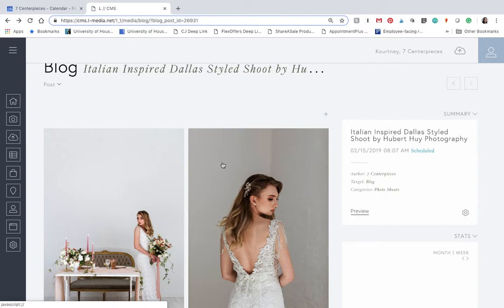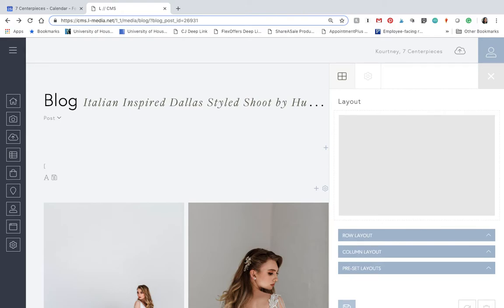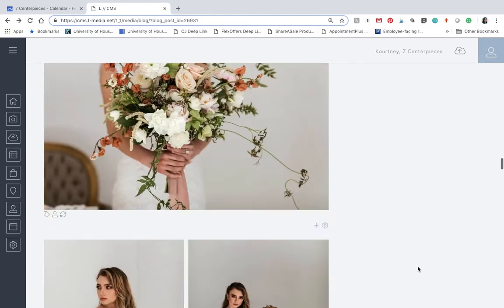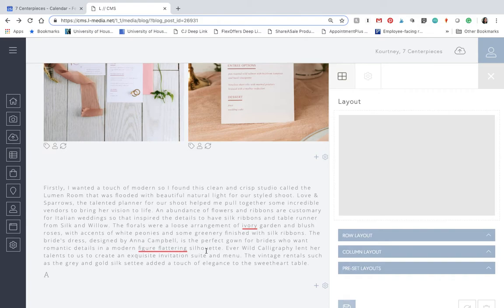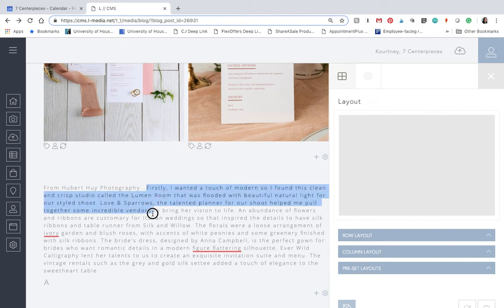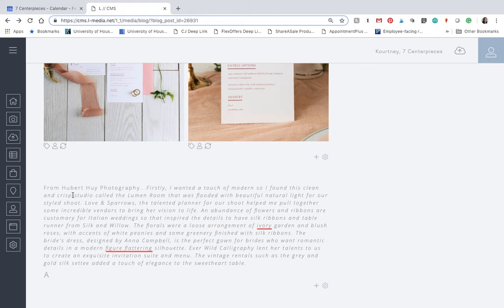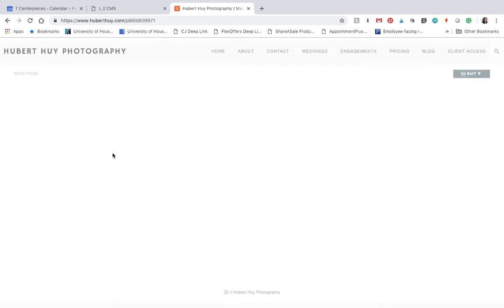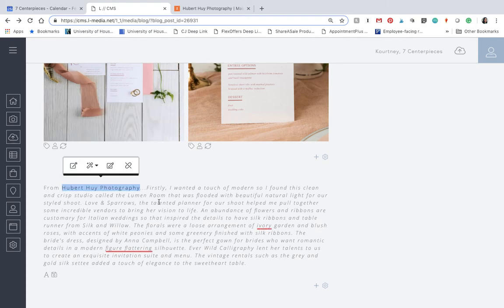How to Add Intro and Outro Text